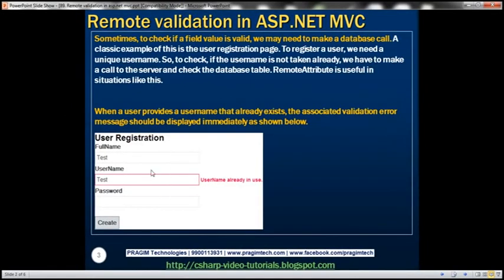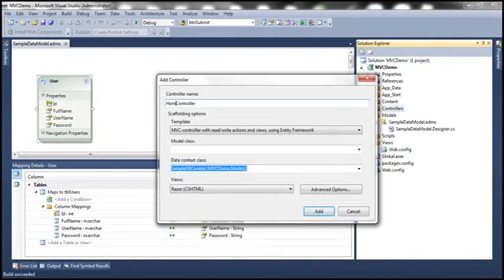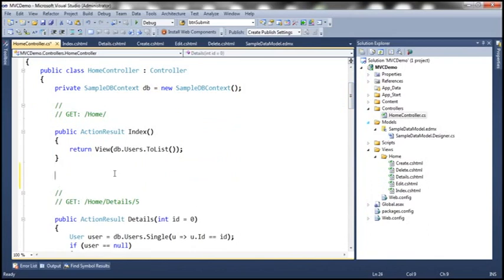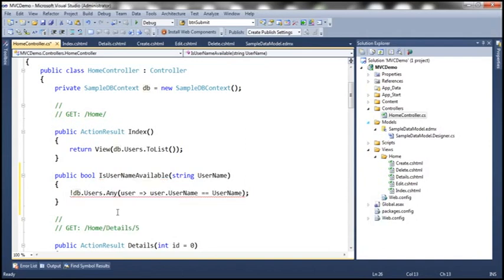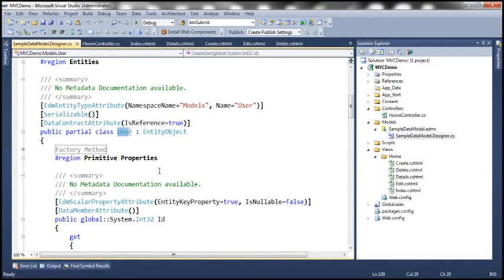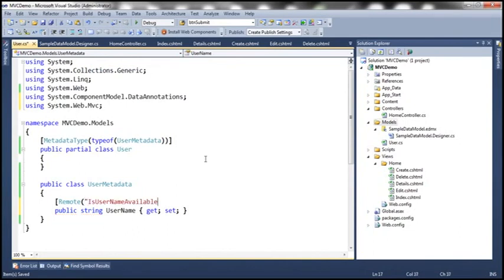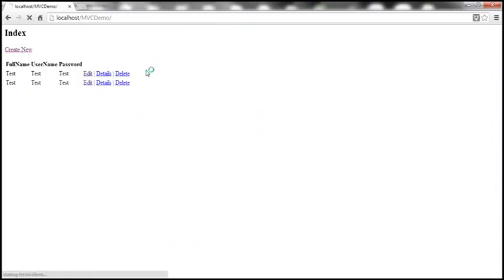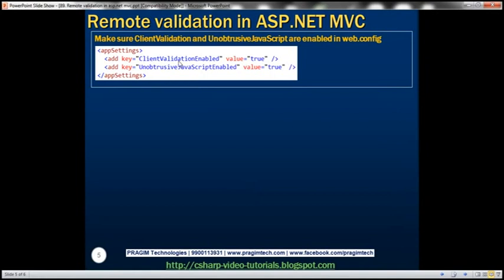Part 89 Remote validation in asp net mvc